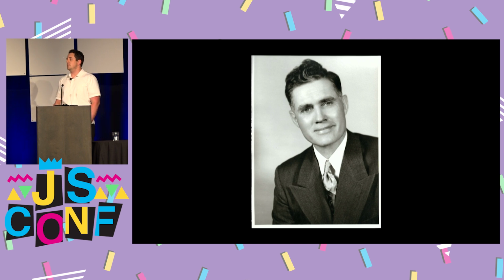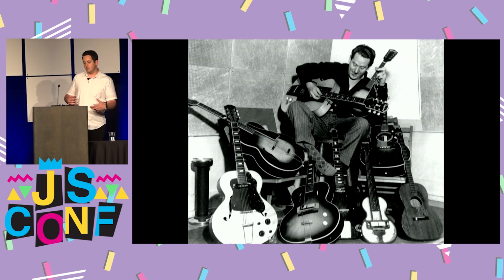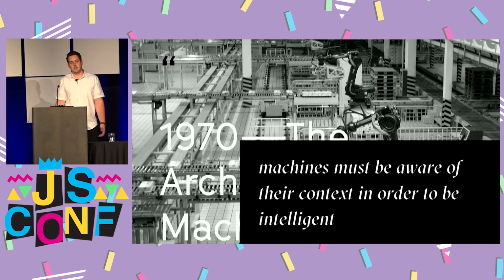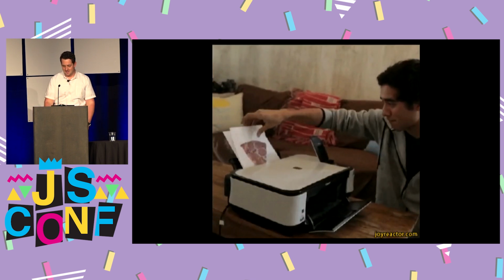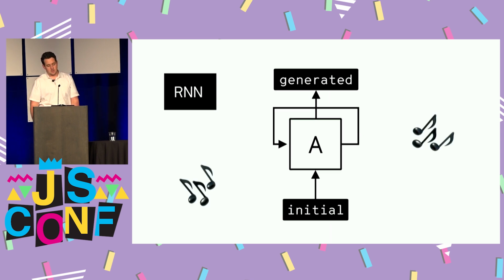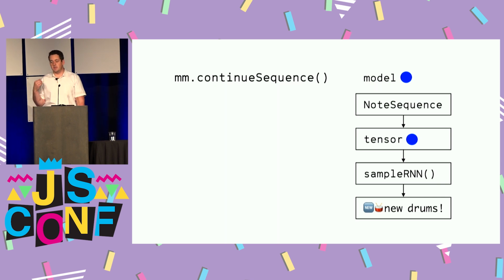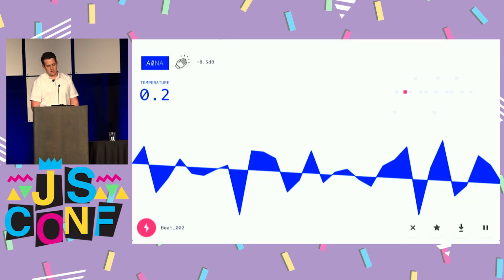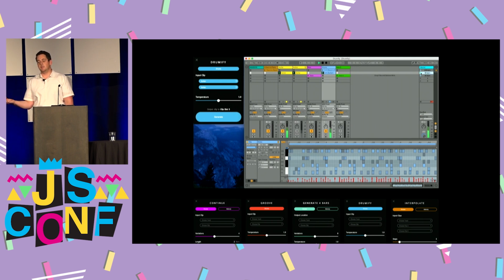Creating an AI Musician with JavaScript - Thomas Drach - JSConf US 2019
What would it mean if there were an AI musician? An artist that wrote its own drums, keyboards, and complete songs. An artist that generated album art and live visuals. People writing JavaScript are some of the most interesting artists today, and using the latest TensorFlow APIs (and projects like Magenta), we're able to generate sounds and instruments using only JavaScript.

It's a bit ridiculous for a "musician" to be generated using purely JavaScript... but that's exactly why we should do it. In this talk, we'll look at the innards of a couple of digital instruments that use Neural Nets and Machine Learning models to generate music. We'll also compile a complete song, rock out together, and have some fun.

This talk is lighthearted, but will also pose some big questions:

What would it mean if you knew the music you listened to was made by a computer?

Would you like it more? Or less?

By the end of it, you'll be able to take these instruments and build your own songs—or your own musicians.